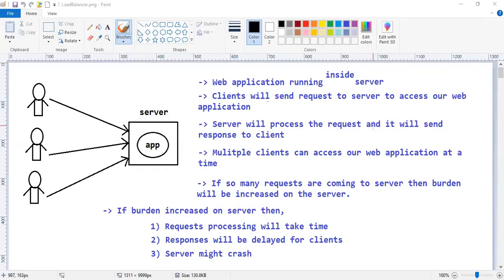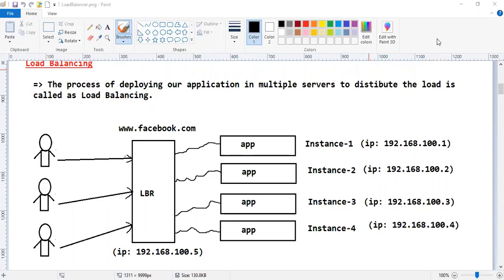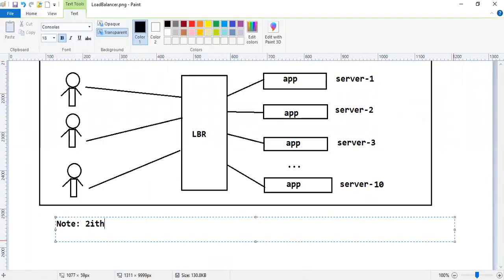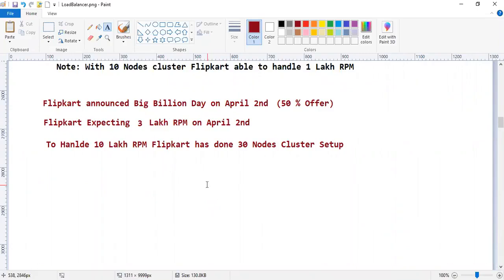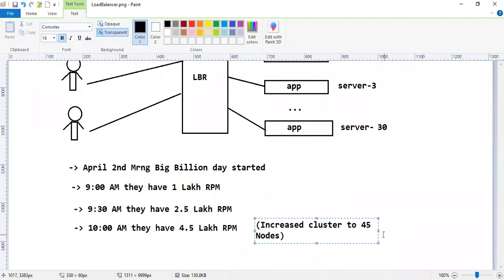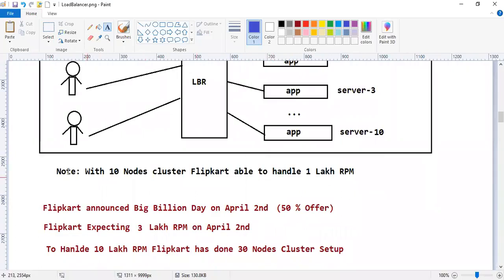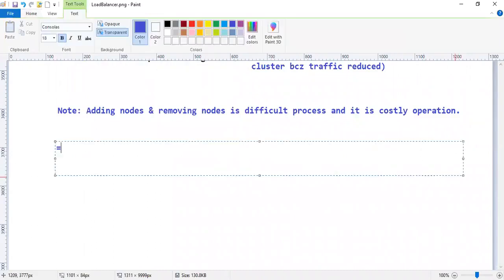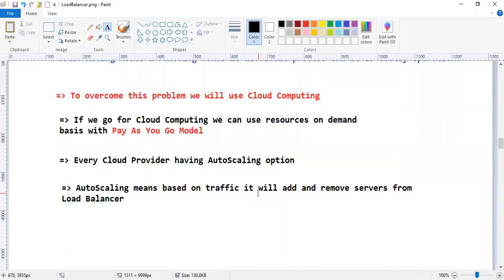Session 8 31st March 2022